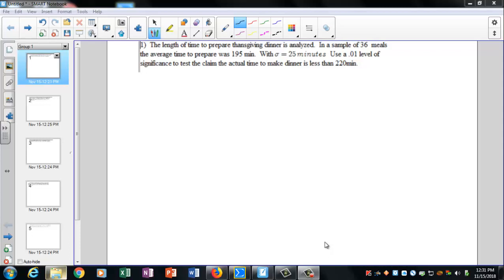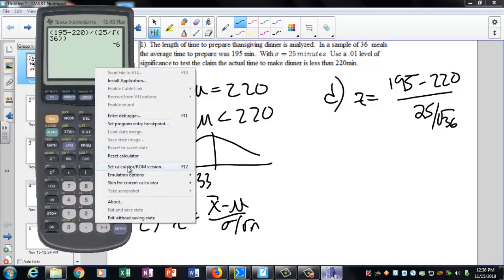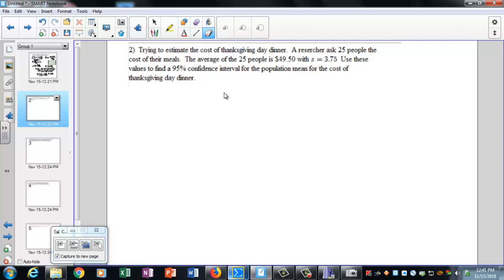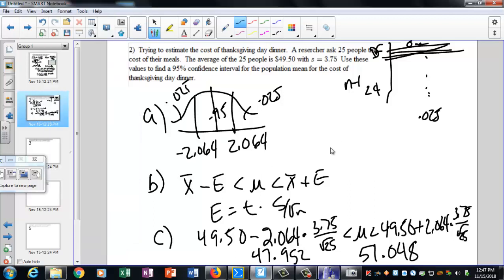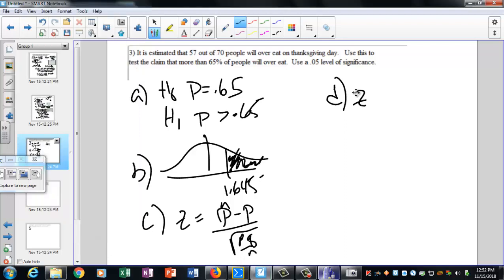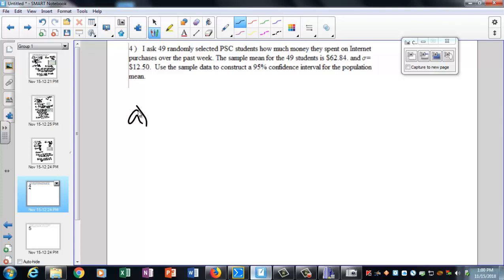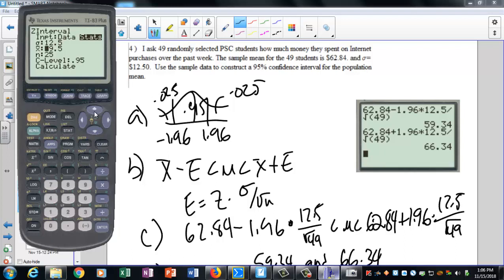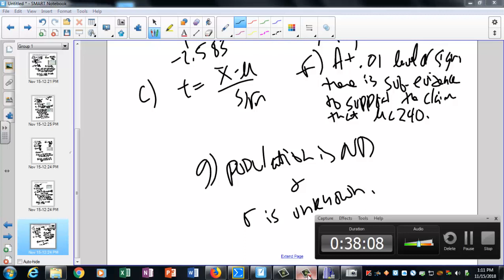2023 Test 4 Review